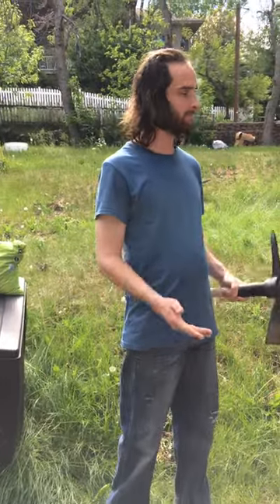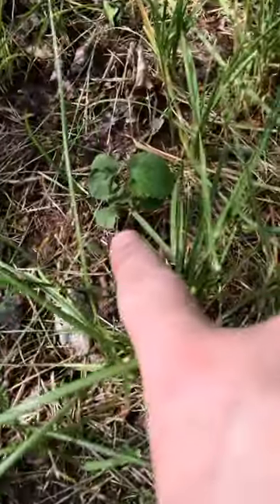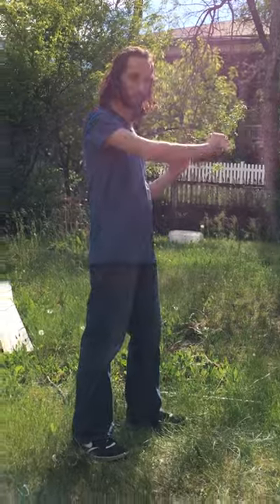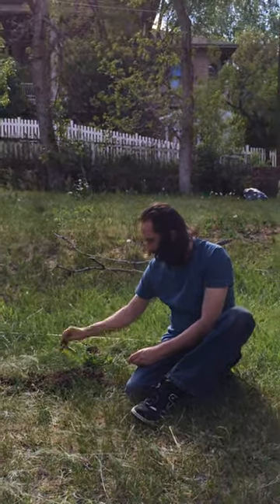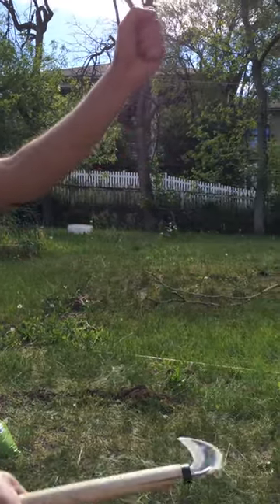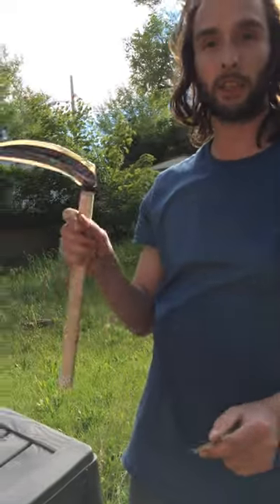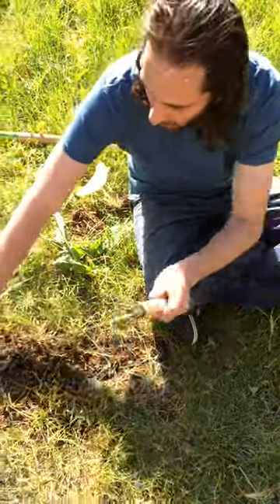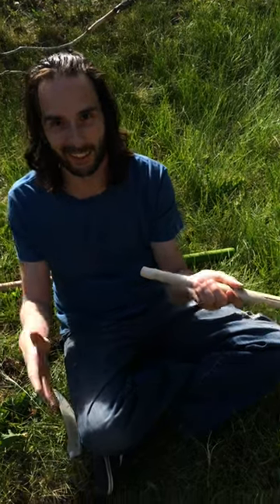Field Expediant Garden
Here is one of the fastest set up gardens available. It could be handy for survival gardens and anyone who wants to have control over their own food source.